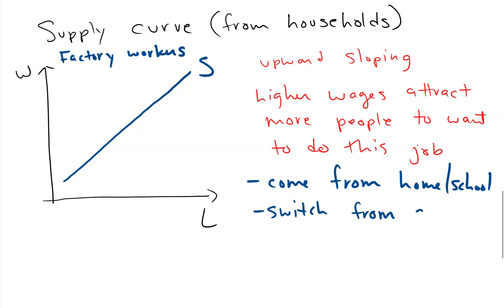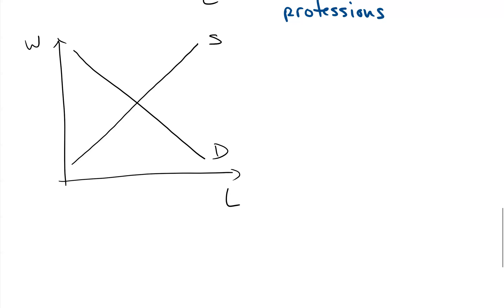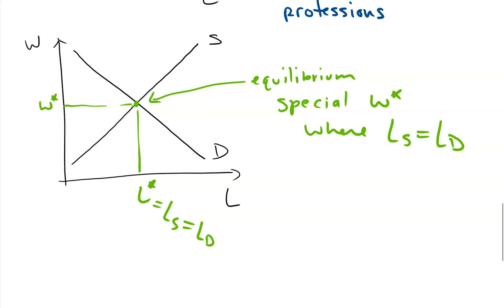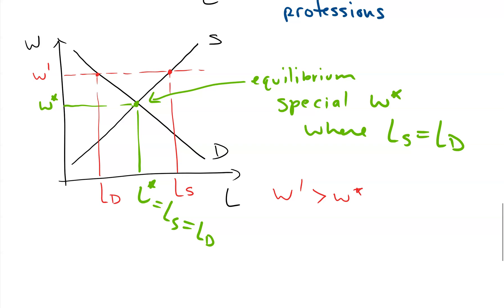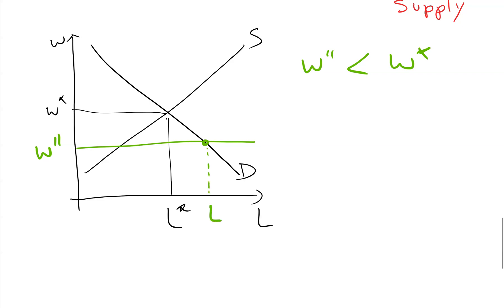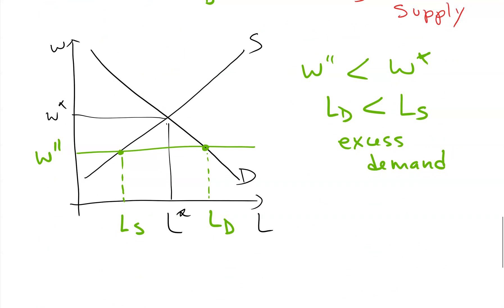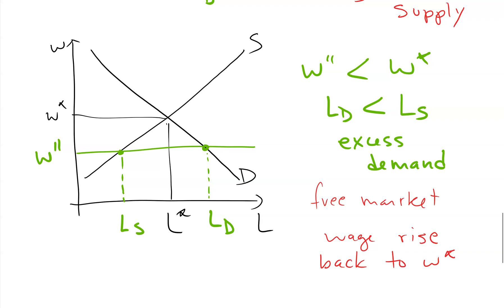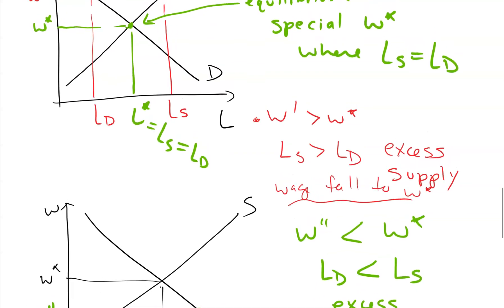Labor supply and market equilibrium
Overview of labor supply and market equilibrium in the labor market